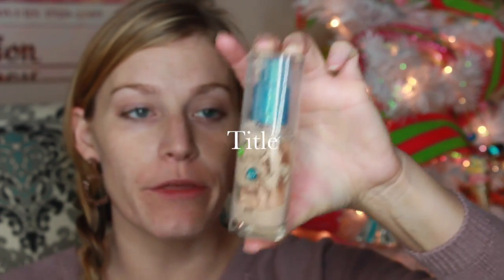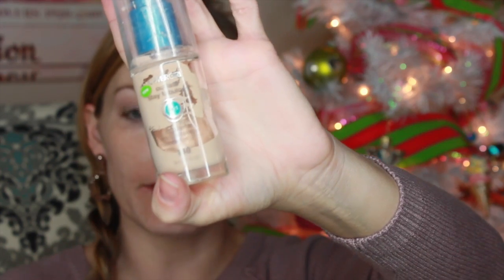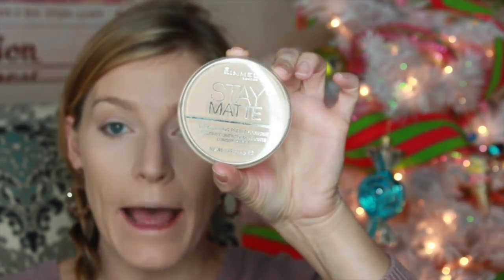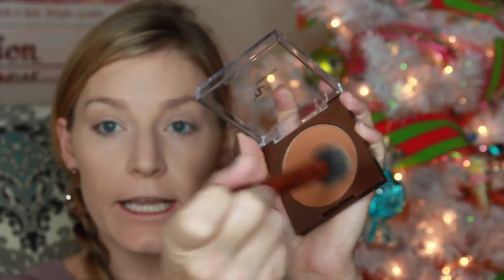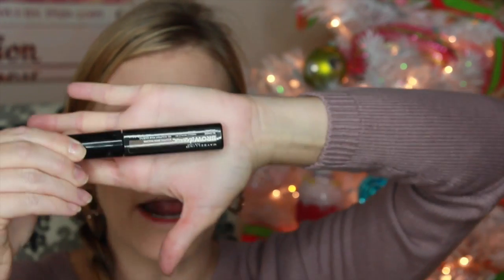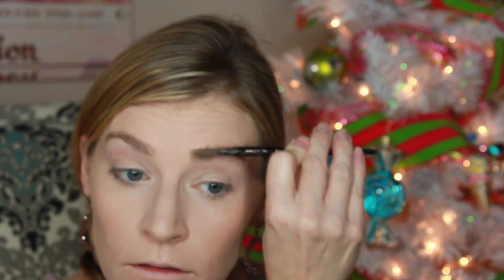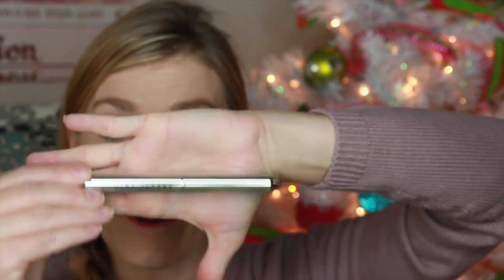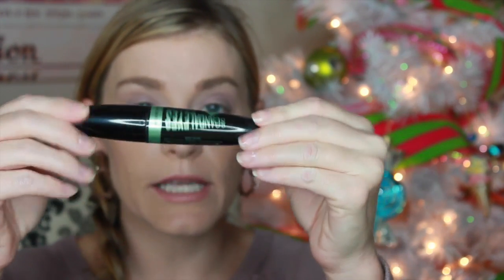Quick & Simple Drugstore Makeup Look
This video is about First Drugstore makeup look